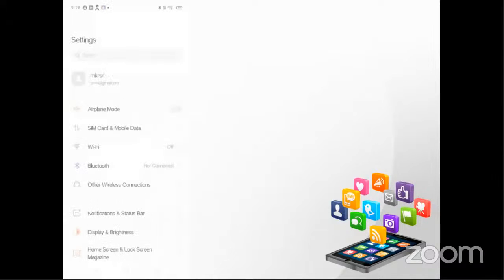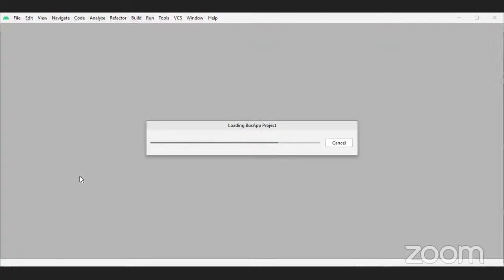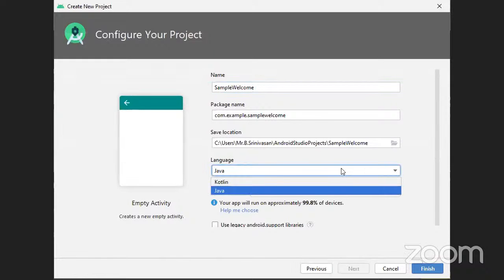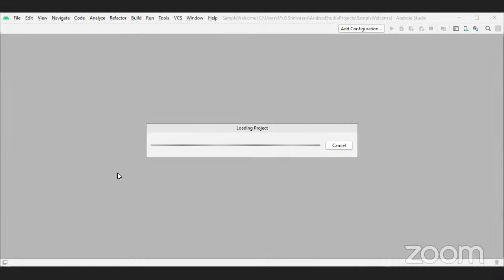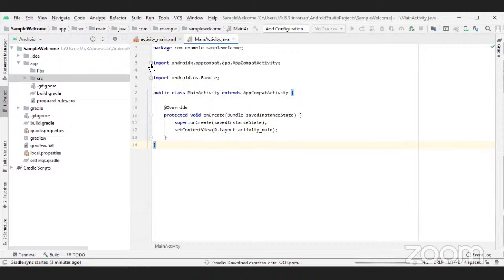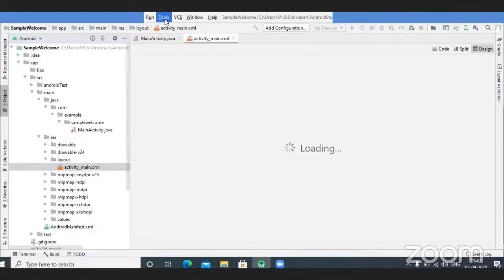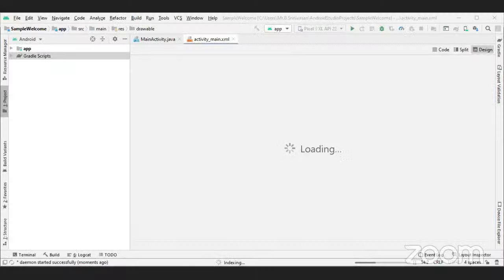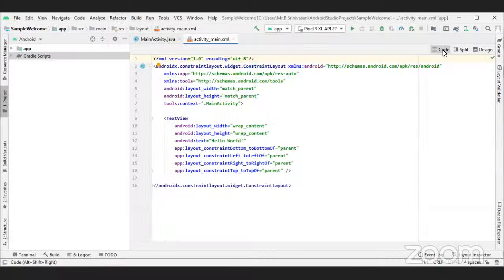Smart Device Programming class by Prof.B.Srinivasan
PG and Research Department of CS
Khadir Mohideen College
Adirampattinam-614701